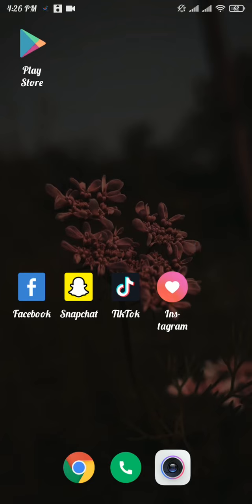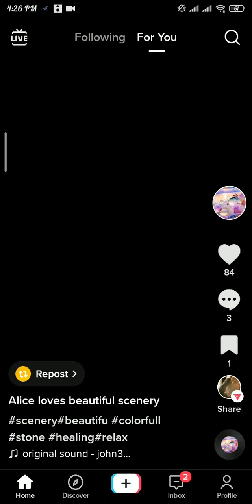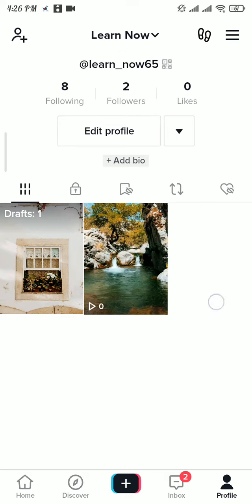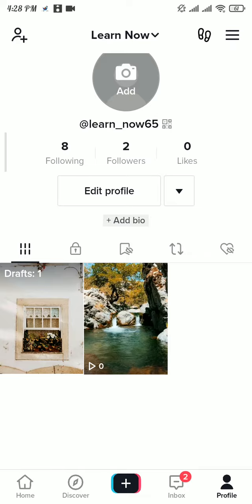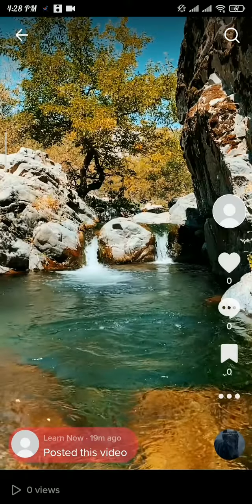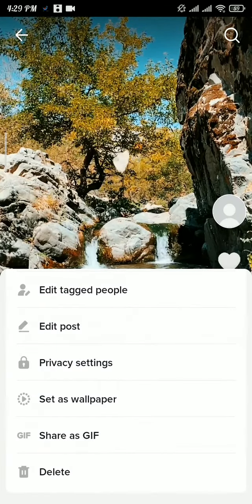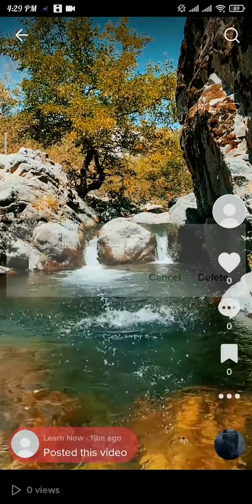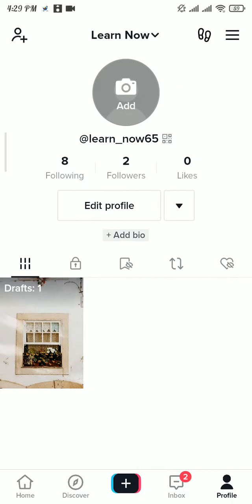How to Delete Your TikTok Videos (EASY METHOD)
Learn how to delete videos on tiktok and how to remove your videos on tiktok.
This quick video will guide you to delete tiktok videos on android.